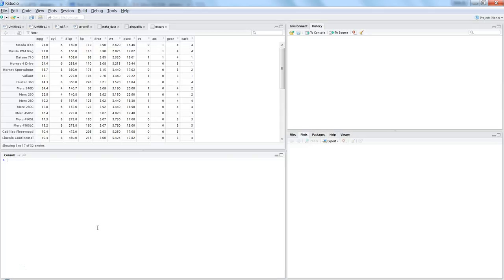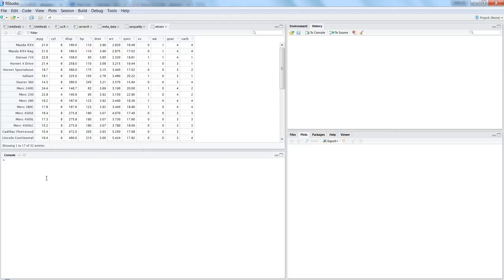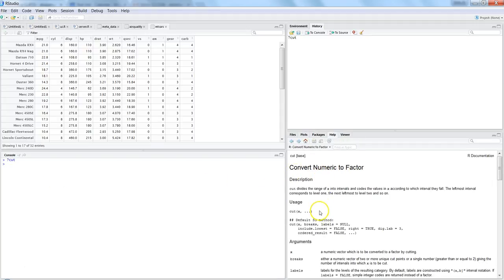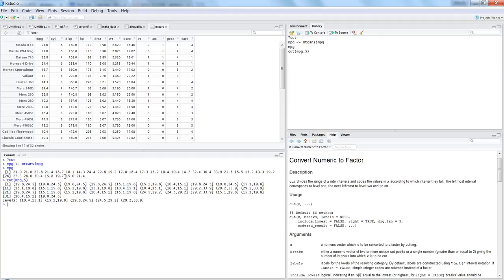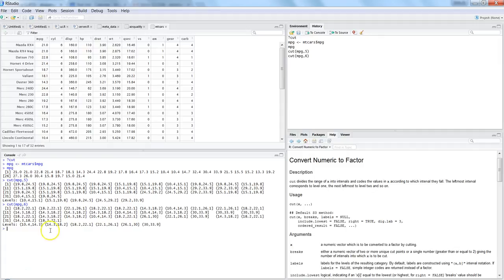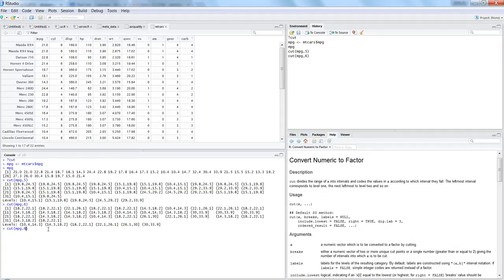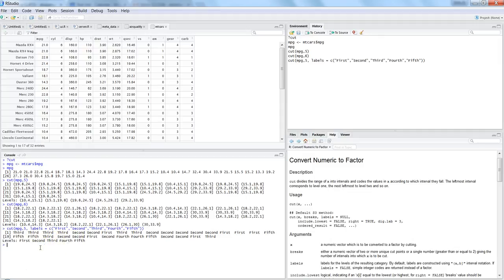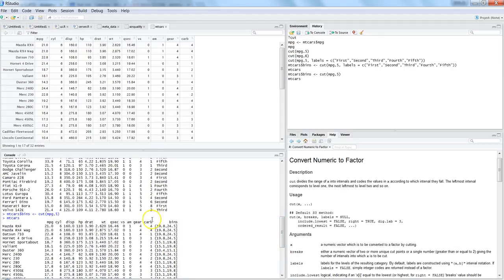R Programming|| Creating bins or ranges from numeric data in R Programming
Many times we need to categorize the data within numeric ranges and for that we need to create bins or categories of range.

In this video I've talked about how you can create bins or range categories in R and utilize it to drive the required outcome.